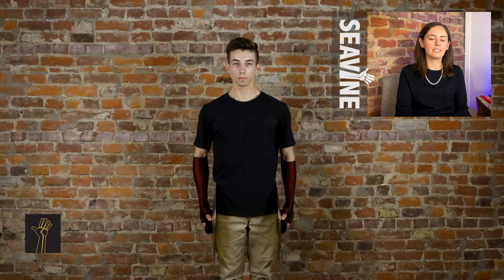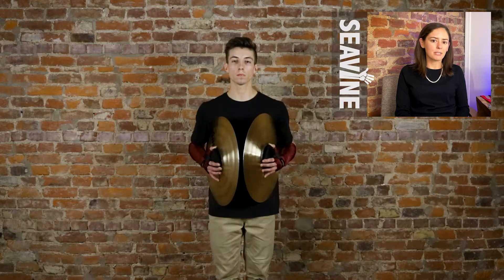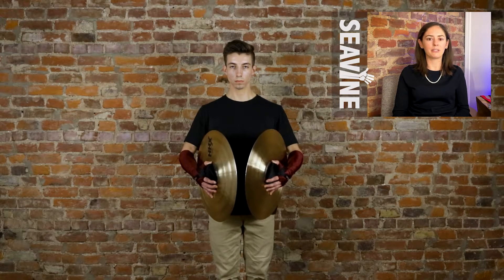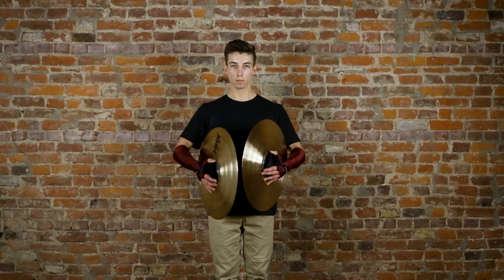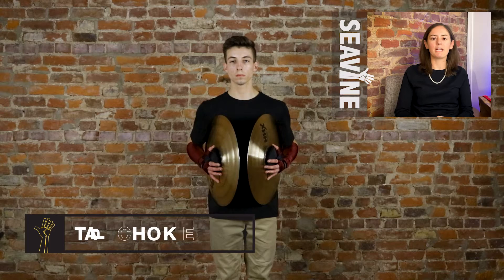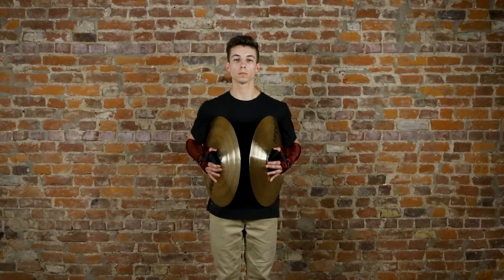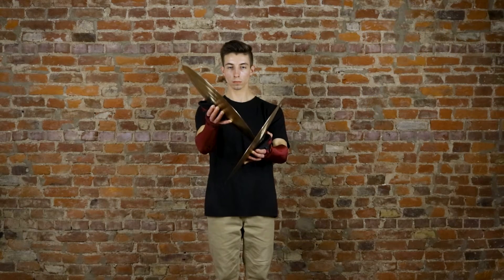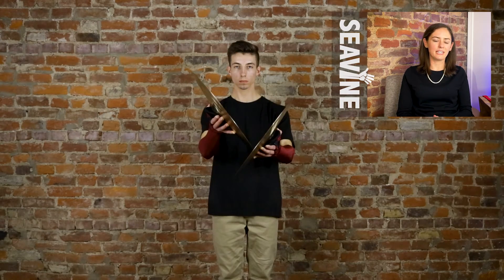Sound Effects Part 1 Muted Taps, Taps, Tap Chokes, Bell Taps, Zings | The Basics | Seavine Cymbal Ed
In this video you’re going to learn about Sound Effects. The Sound Effects we cover include: Muted Taps, Taps, Tap Chokes, Bell Taps, and Zings. This lesson is part of The Basics chapter.

🙏 These videos are possible through your support of Seavine with any purchase of The Cymbal Gloves, Cymbal Straps, Pads, merch, and anything else available on our site.

The Team:
Chelsea Levine - Instructor
Bradley Rivera - Cymbal Player
Izzi Jasperse - Videographer/Editor
Victor Gouhie - Graphic & Motion Designer
Jaden delaConception - Intro/Outro Audio Composer
Bryan Harmsen - Exercise Tracks Producer
Jerry Charvat - Graphic Design
Thomas Claesen - Design Consultant